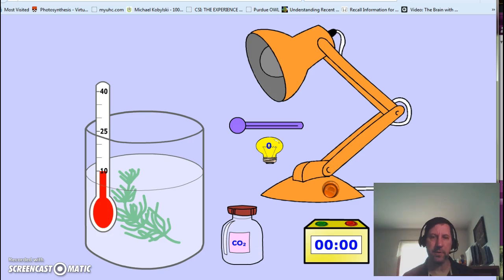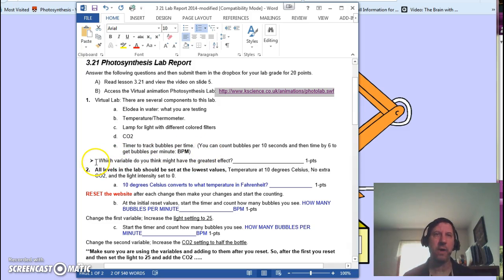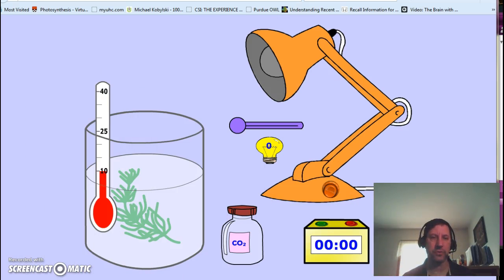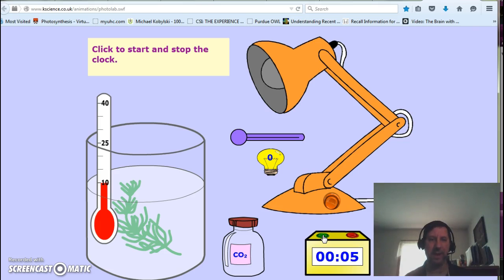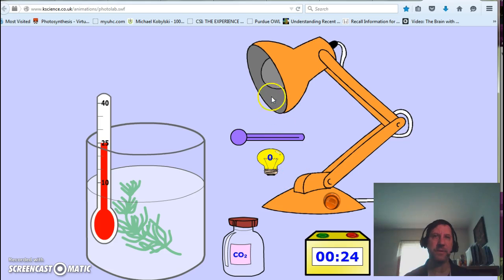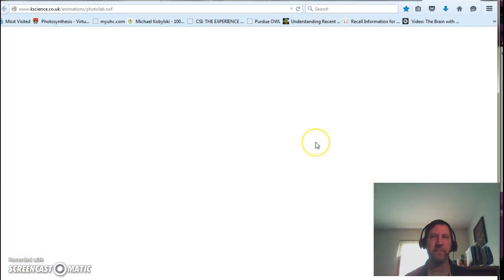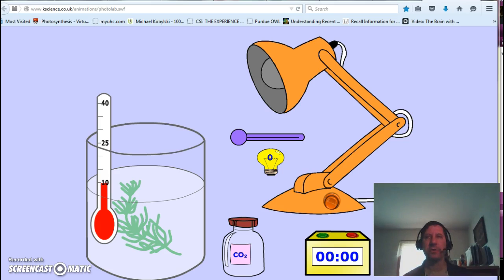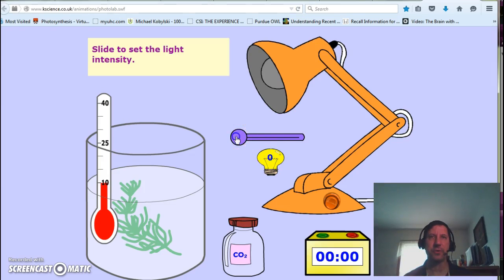Bio 3.21 203 lab setup